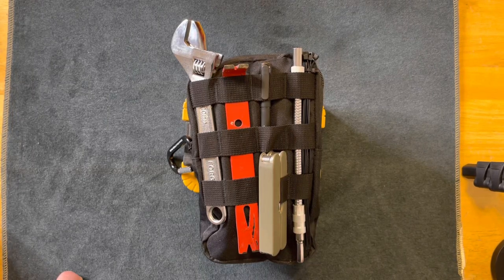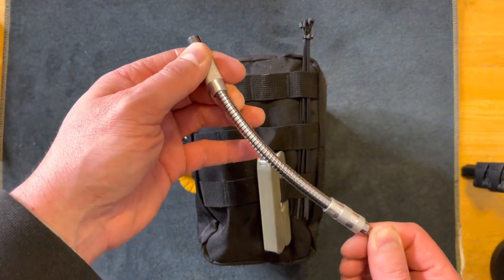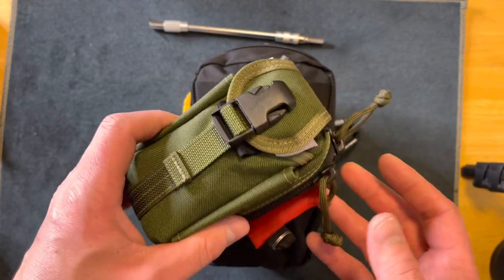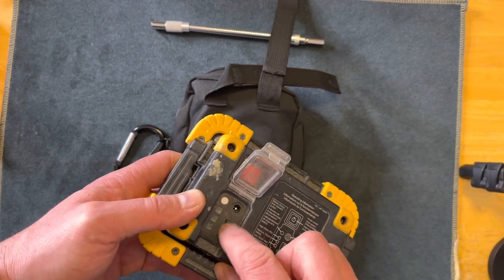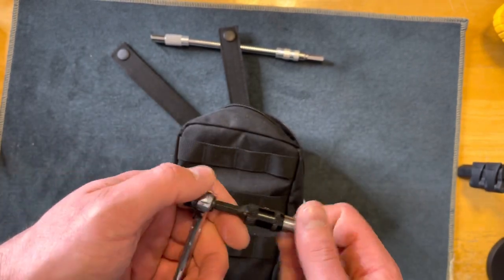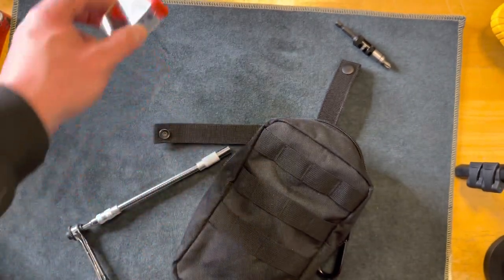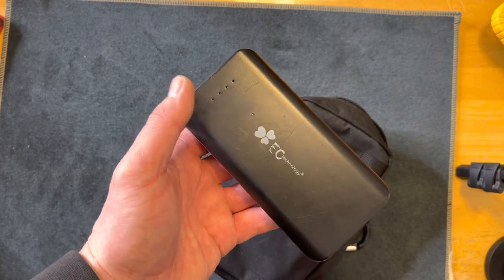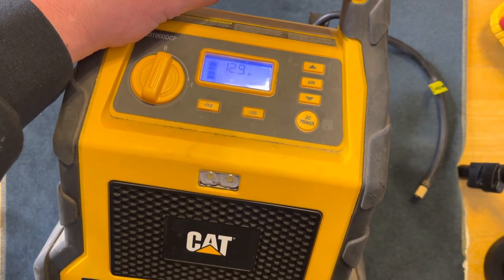My Car EDC Kit